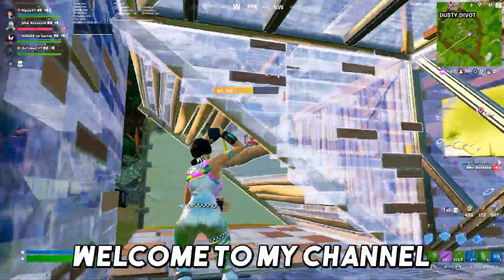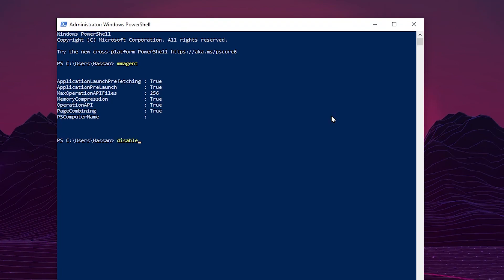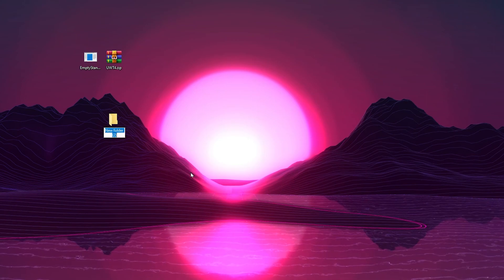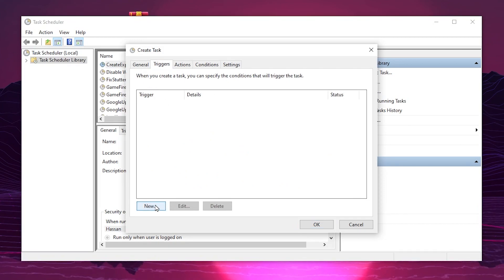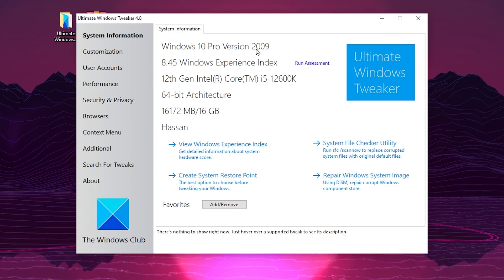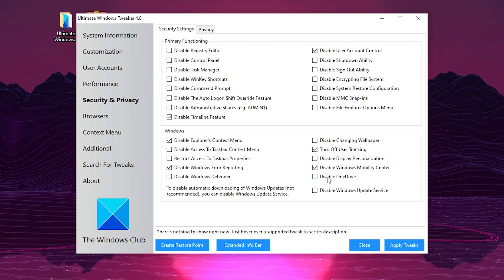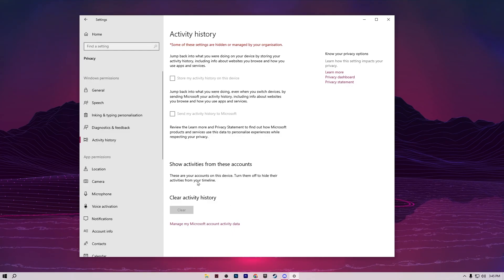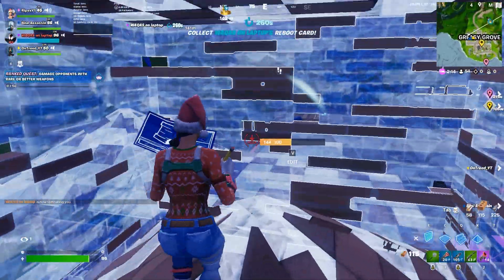🔧HOW TO BOOST FPS & FIX STUTTERS IN ALL GAMES! ✅ (GET MORE PERFORMANCE)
In this video, you'll learn how to boost fps & fix stutters in games and this guide will help you to get more performance out of your computer. This optimization tutorial include how to disable memory compression and clear standby memory to fix stutters and lagging while playing games like Fortnite, Valorant, CS2 and GTA 5. This video also include windows optimization and ultimate windows tweaker which you can use to optimize windows to make it faster and more responsive.

Title: 🔧HOW TO BOOST FPS & FIX STUTTERS IN ALL GAMES! ✅ (GET MORE PERFORMANCE)

🕑Chapter of this video:
0:00 - How to BOOST FPS & Fix STUTTERS in All Games
0:26 - Disable Memory Compression to Fix Stutters & Lag
1:30 - Use Empty Standby List to Clear Standby Memory
4:11 - Windows Ultimate Tweaker Optimization
6:08 - Windows Optimization